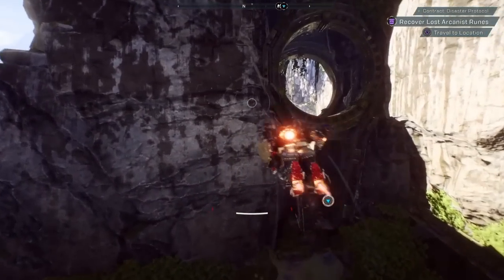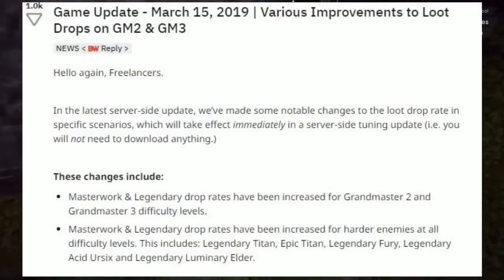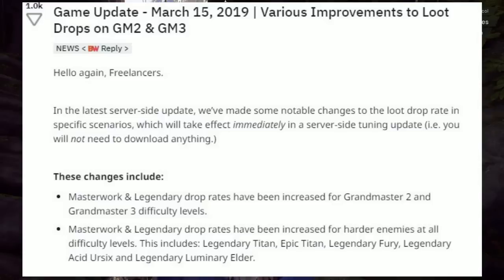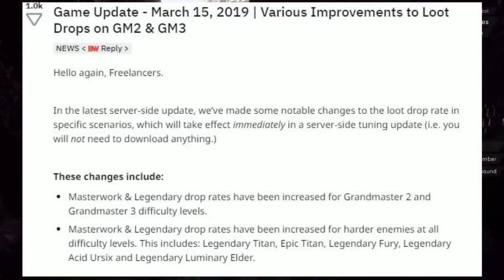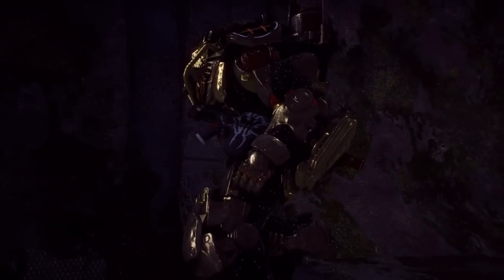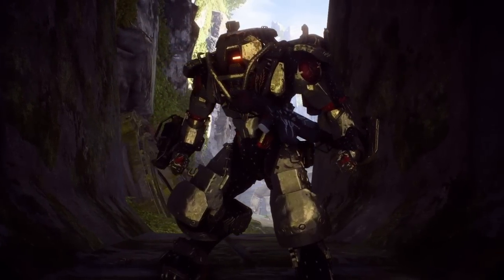Anthem | *NEW* Legendary Drops Update is LIVE!!! | DROP RATES INCREASED!!!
We Have a new Live Update to Anthem, which addresses the Masterwork & Legendary Drop Rates.
Today ill show you how to get the Secret WW2 Outfit called The Field Uniform in the Division 2.
Not only do you show your support but you also get to keep up to date with everything that I upload!🔔